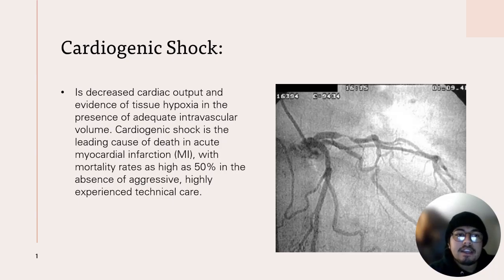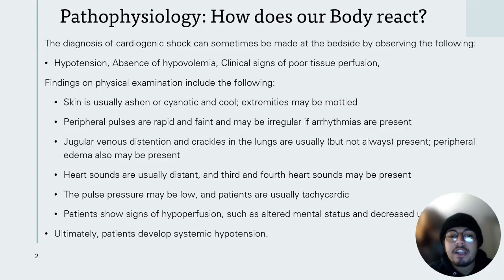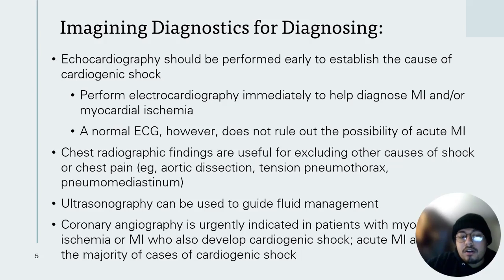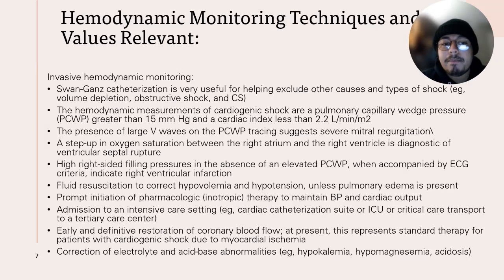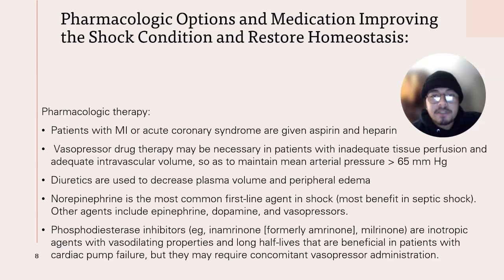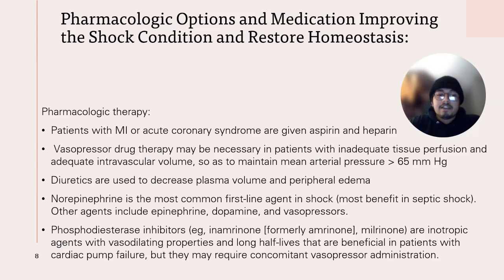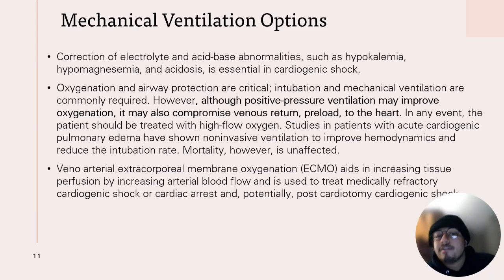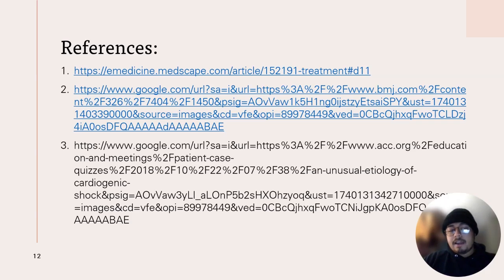Cardiogenic Shock Video 4